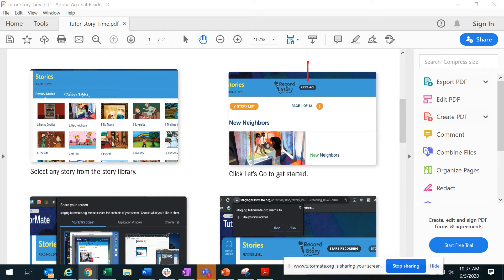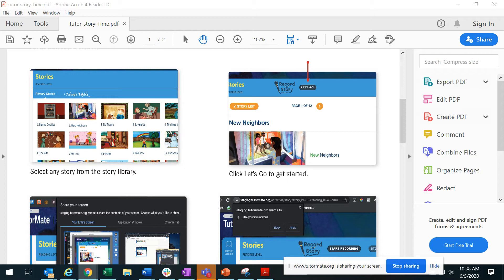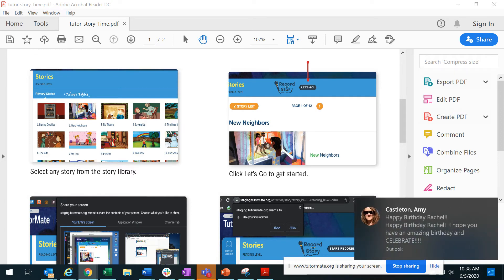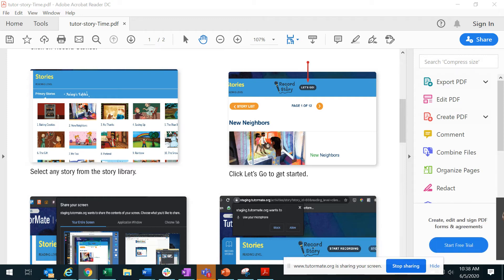Basketball and Beans | Broward | PARK RIDGE ELEMENTARY | BROWN | JOHAM-BLAIR | Sage | Kathy